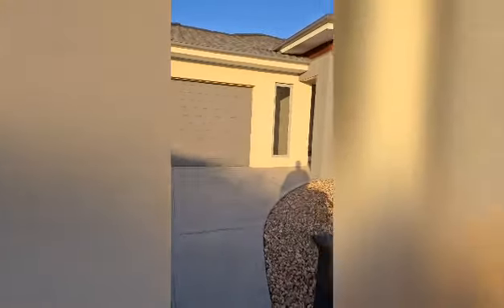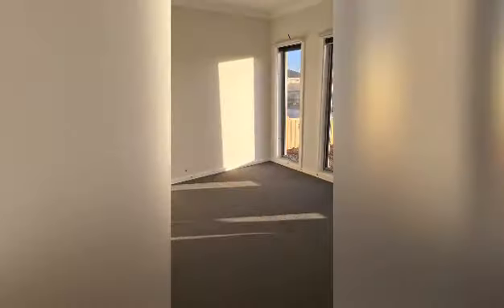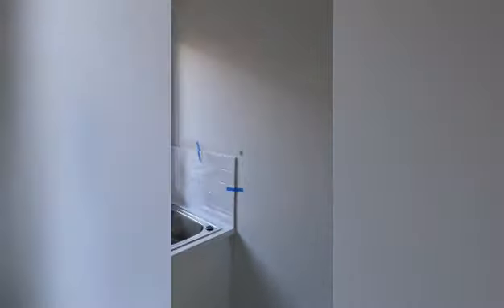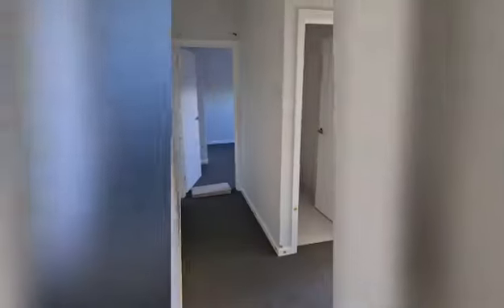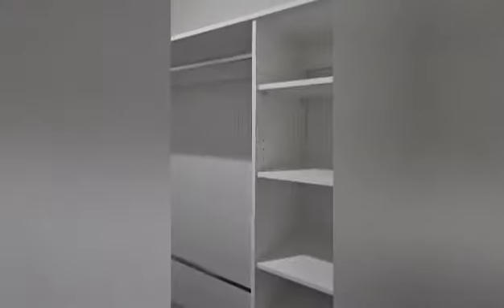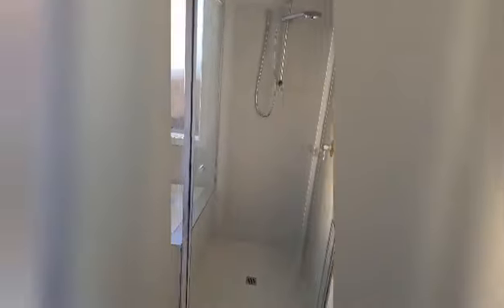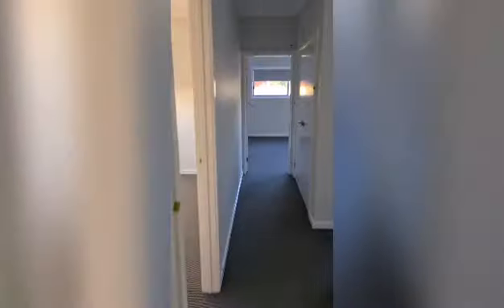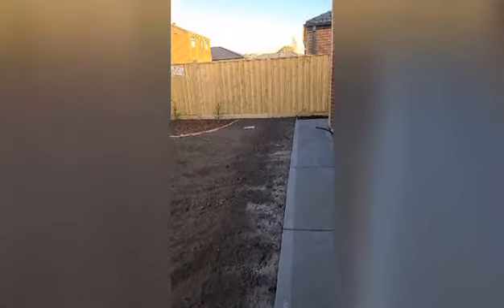Video Tour- 13 Camrose Street Mickleham (under construction)